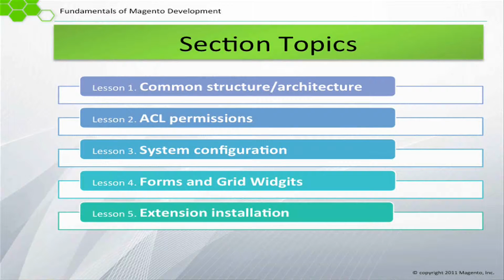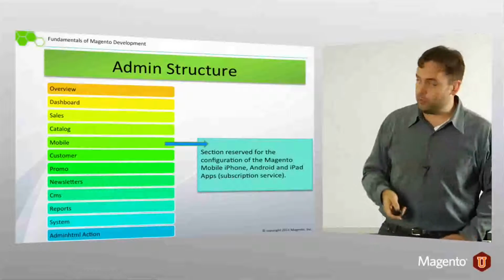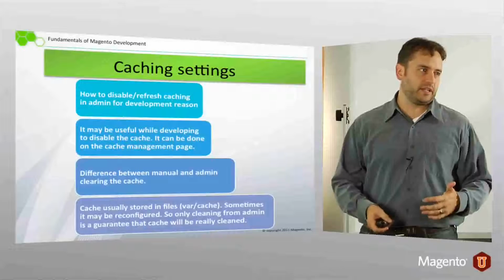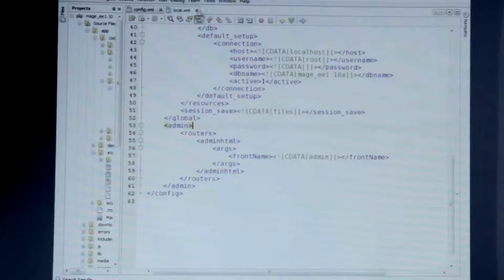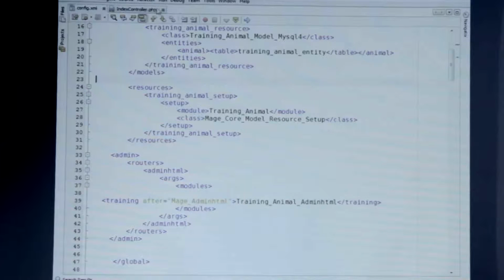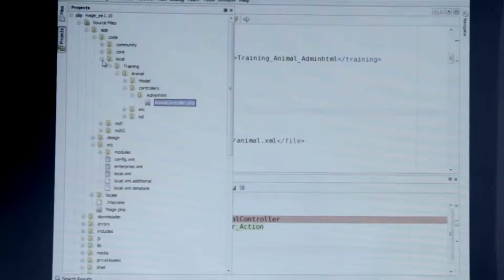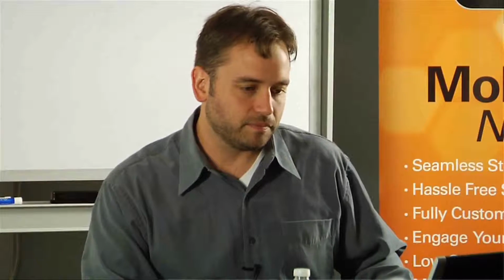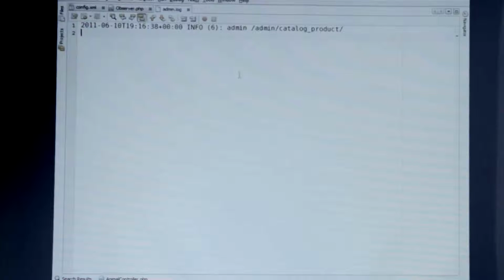Magento Training Section 7 Adminhtml Overview